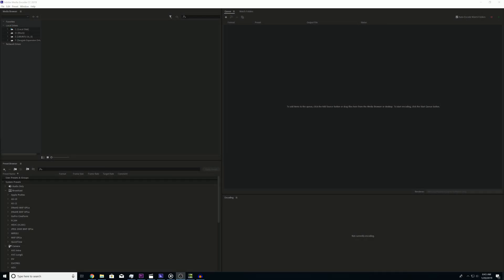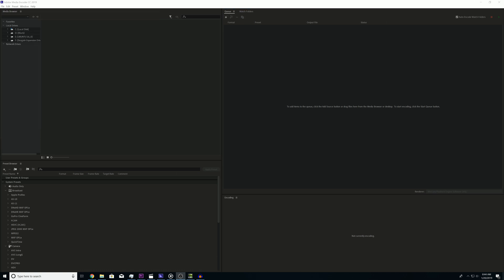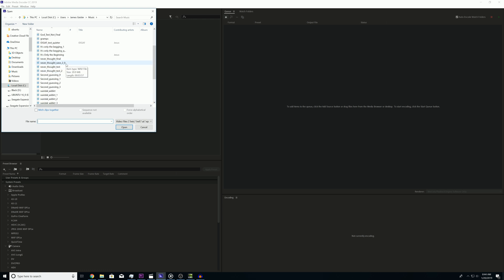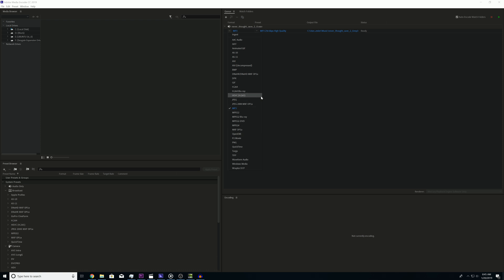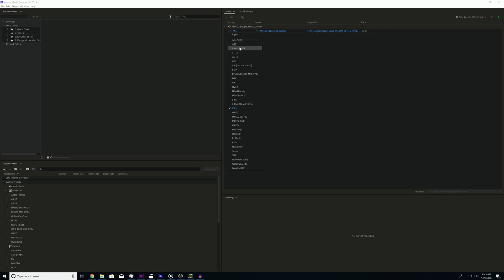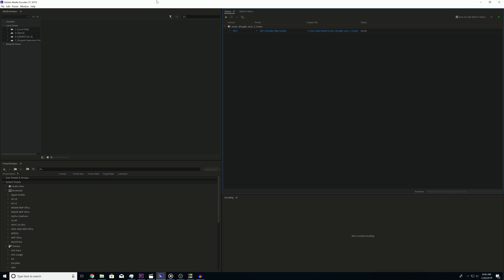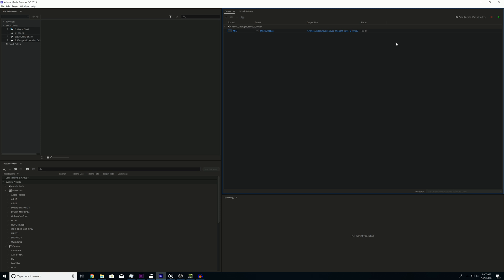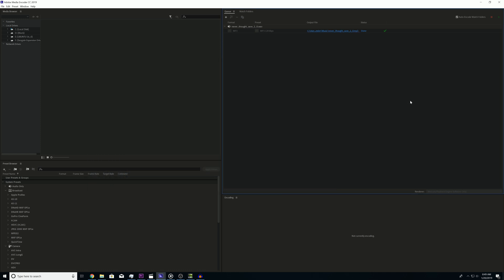Easily Convert Audio Files in Adobe Media Encoder CC 2019